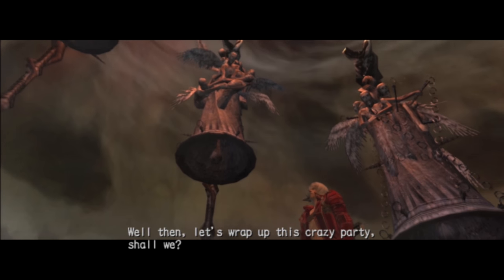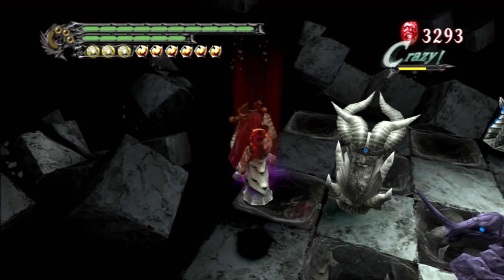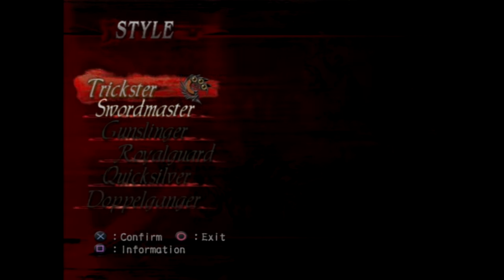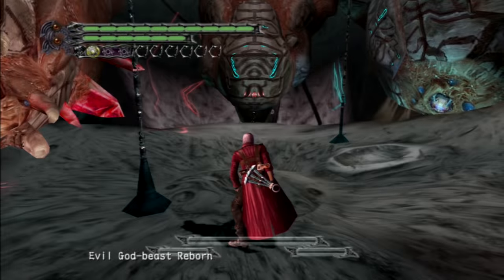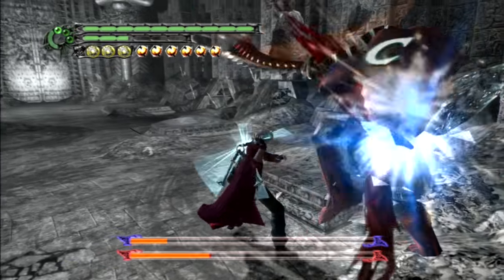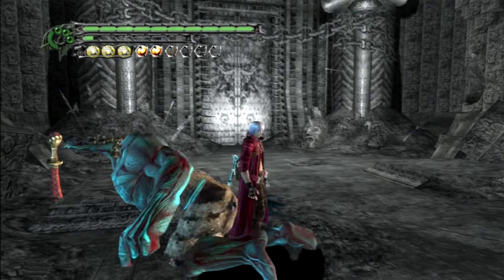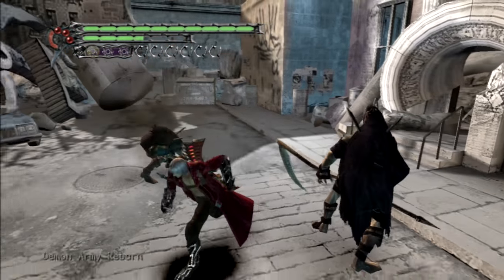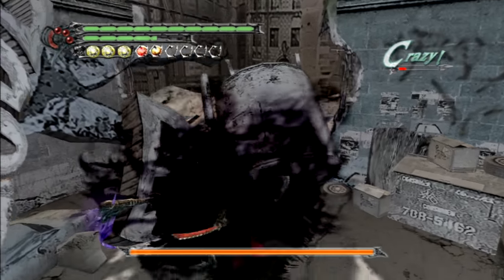Let's Play Devil May Cry 3 HD (#14) - Checkmate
On this episode we continue showing off maxed out styles, we play chess, we learn about game feel and advanced techniques, and we refight some bosses.

This Devil May Cry 3 Special Edition HD playthrough will be on NG with a fresh Dante. It will not be a 100% playthrough, but it will be uploaded at 60 fps. We'll take some time later to play around with Vergil.

Devil May Cry 3: Dante's Awakening, released in 2005, is a prequel to Devil May Cry 1 and 2. Coming off the heels of DMC2, the third entry in the Devil May Cry series is not only a massive improvement, it is one of the kings of the character-action genre. Dante's move set is massive, and the addition of the style system allows for a degree of depth never before seen up to this point. A good argument can be made that Devil May Cry 3 was never topped.

Devil May Cry 3 was re-released in 2006 with a Special Edition featuring Dante's rival and the game's antagonist, Vergil. This version was later updated and included in the Devil May Cry HD Collection.